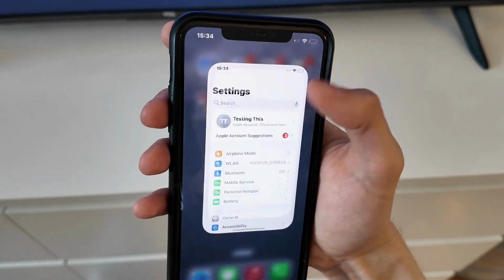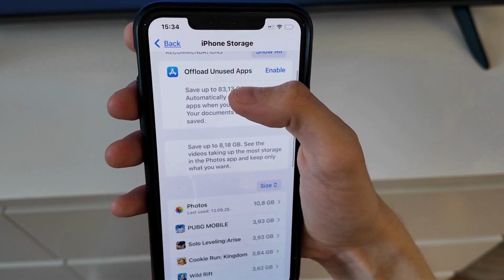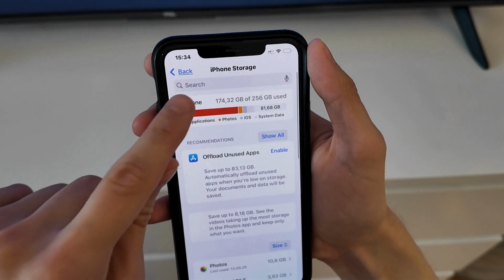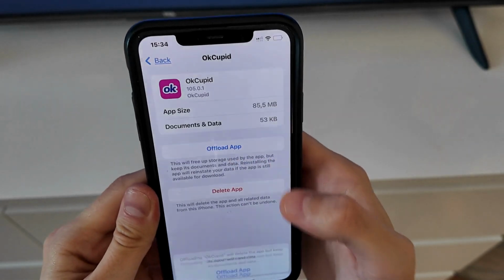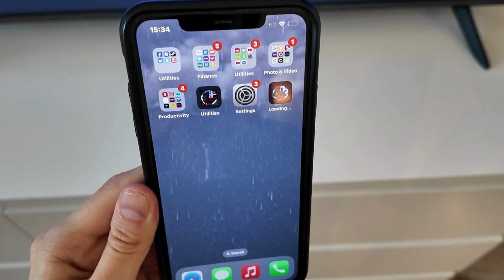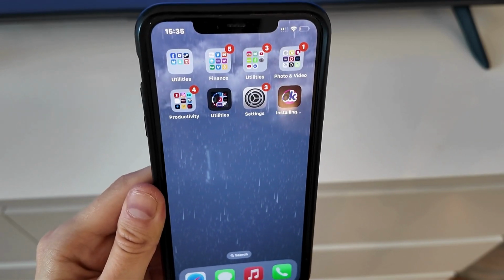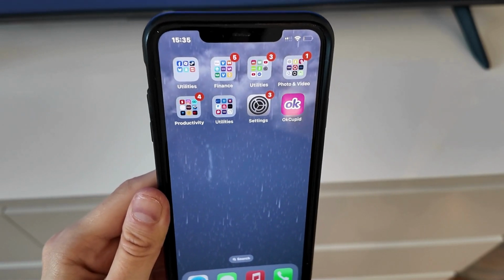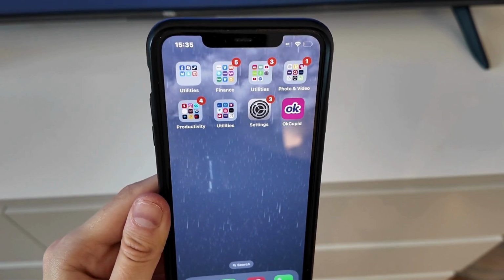How To FIX OkCupid General Authentication Error (2025)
How To FIX OkCupid General Authentication Error

If you see “General Authentication Error” on OkCupid, then this video will be perfect for you! I show what I did to sign in successfully again.